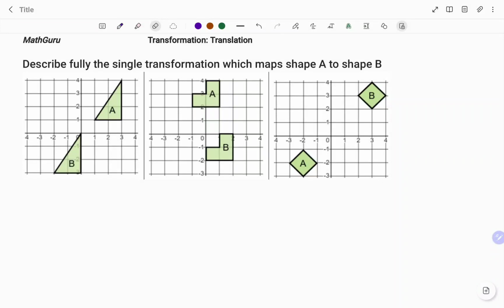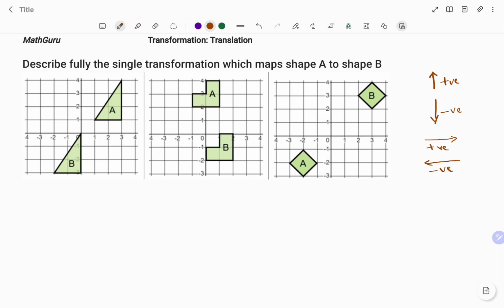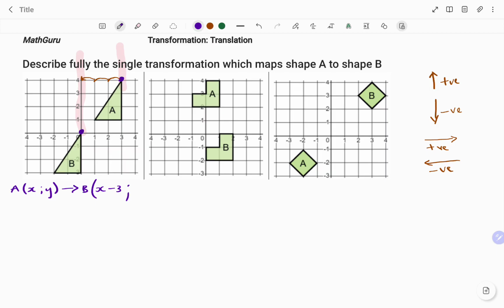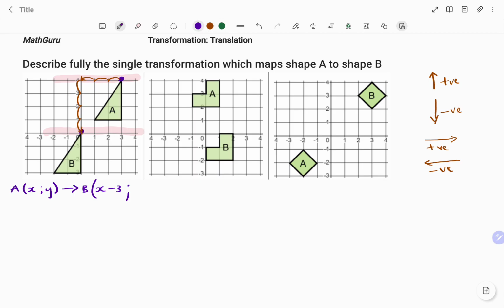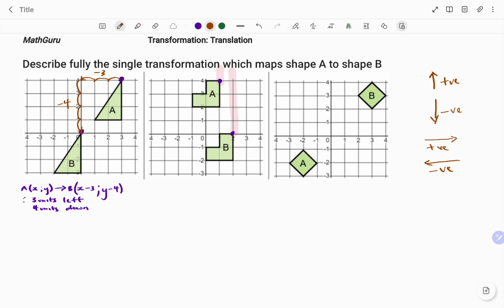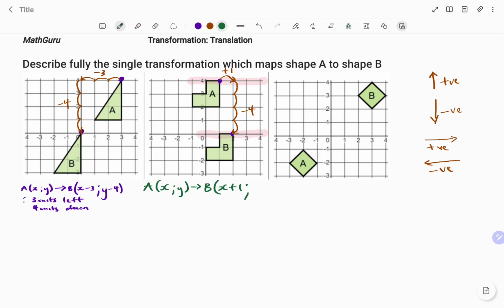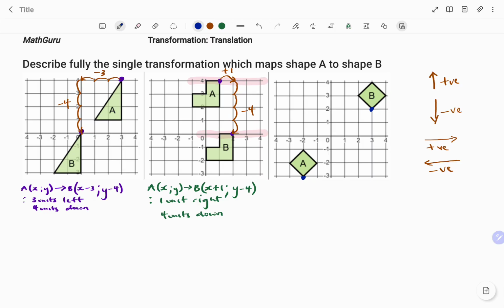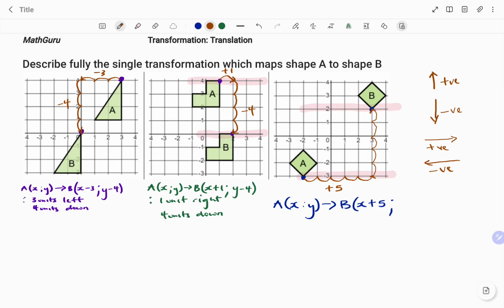Translating an Object on a Cartesian Plane: Transformation Ex 2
This video shows you how to translate an object on a cartesian plane.